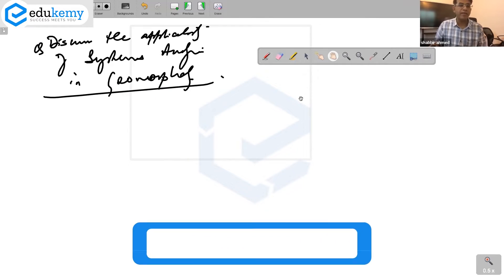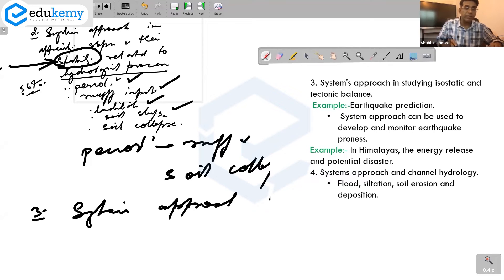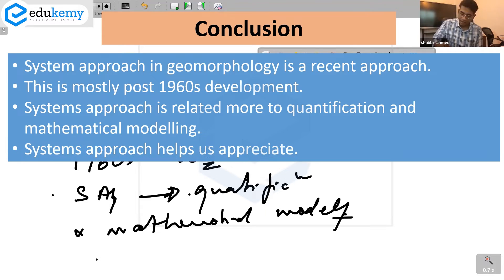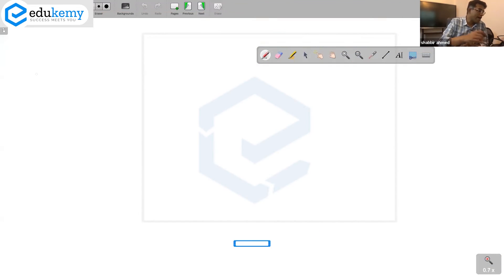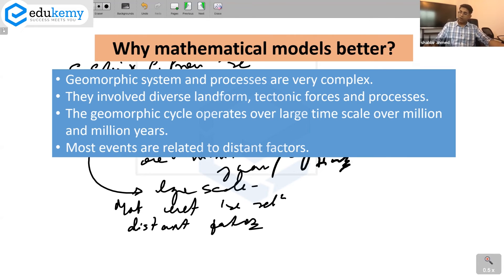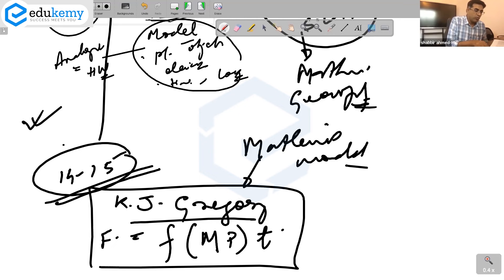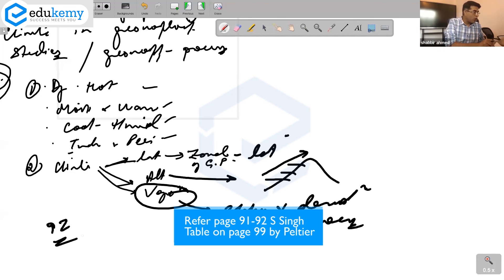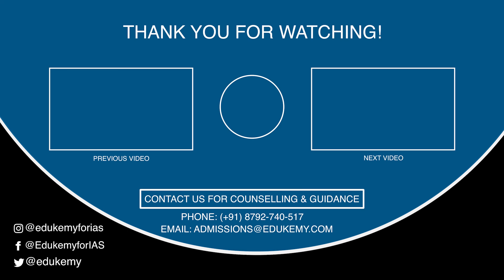System Analysis in Geomorphology | Daily dose of Geography with Shabbir Sir | UPSC CSE | Edukemy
In geography, the system approach is one approach used to find out the causes and function of the geographical phenomenon, by studying all the interlinked components as a whole. System analysis is the tool to analyze the system and its components to understand a complex phenomenon.

In the video, Shabbir A Bashir (CAO & Faculty, Edukemy) outlines the System Analysis in Geomorphology in the Daily dose of Geography with the Shabbir Sir series in detail.

- 51 UPSC qualifiers in Final Merit List (UPSC CSE 2020) & 71 Selections in UPSC CSE 2021.
- 7 Edukemy students in the top 100 (UPSC 2020) and 6 students in the top 100 (UPSC 2021)
- 50% questions hit rate in mains.
- 80+ years of cumulative teaching experience.
- India's Best-in-class Faculty.

For Daily Updates and Study Material:
2. Be Exam Ready by Practicing Daily MCQs
3. Daily Newsletter - Get all your Current Affairs Covered
4. Mains Answer Writing Practice